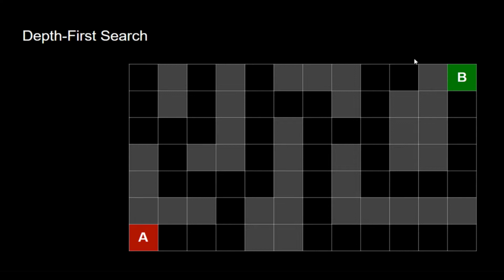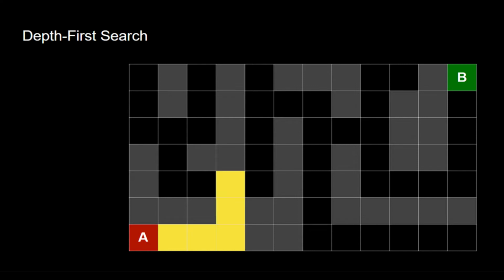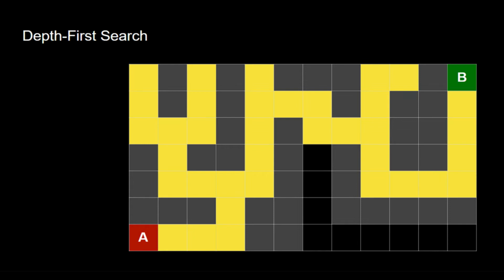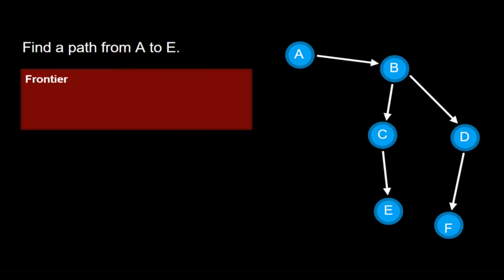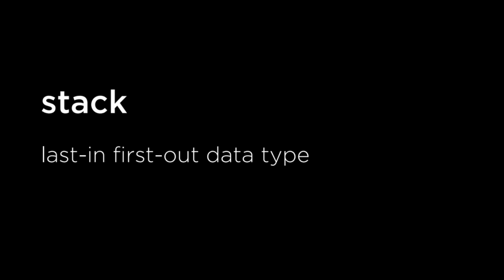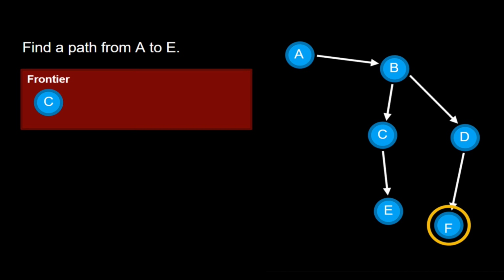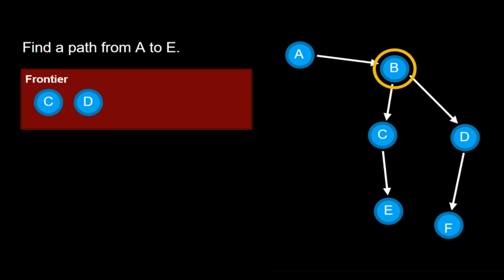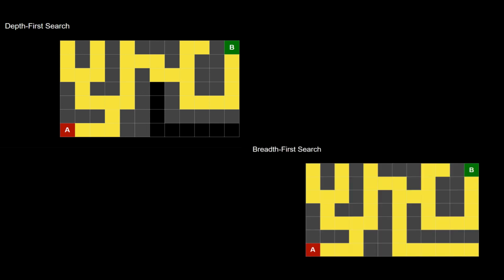Uninformed Search Algorithms: DFS & BFS #2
We'll introduce the idea of two data structures; stack and queue which enables an AI to decide the node to choose from when it arrives at a decision point.